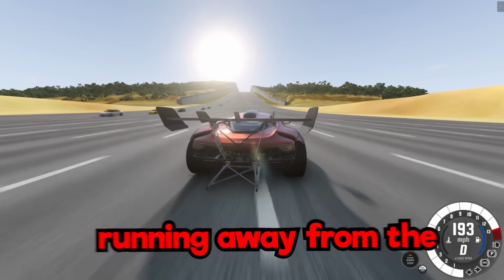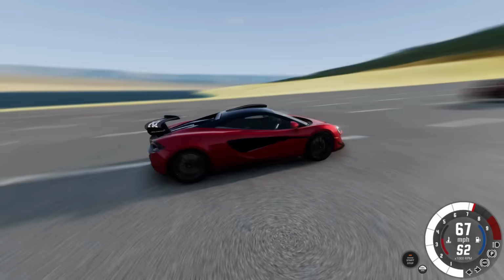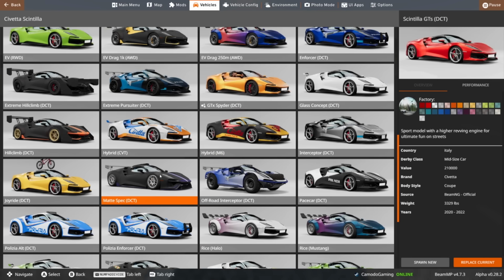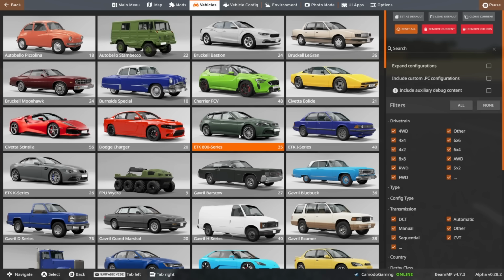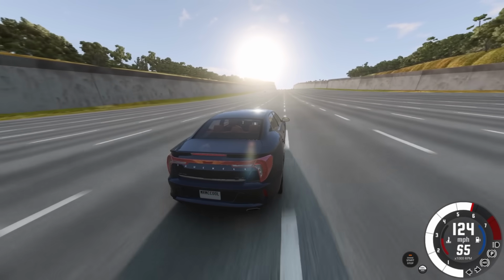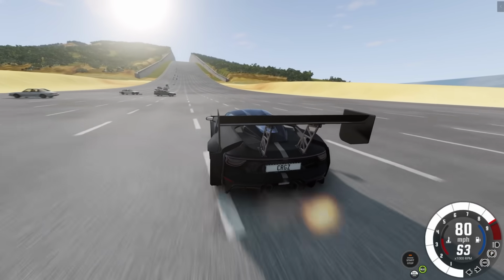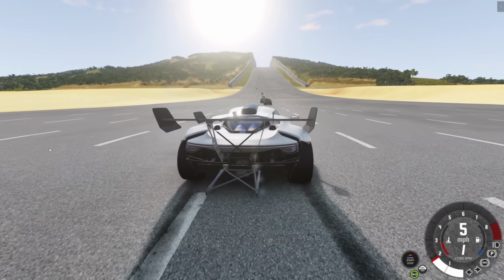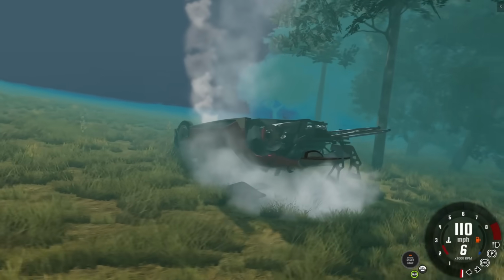Escaping a 500 MPH FLOOD in a Dragster in BeamNG Drive Mods?!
Escaping 500 MPH FLOOD in a Dragster in BeamNG Drive Mods?!  (BeamNG Drive Mods) Today in BeamNG Camodo Gaming is back with flood escape but it's super fast in BeamnG Drive Mods.